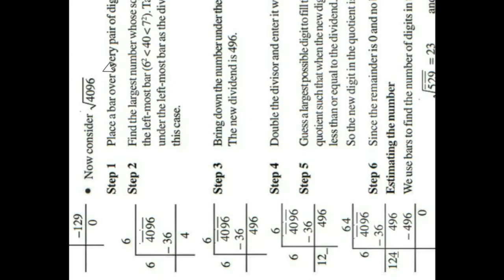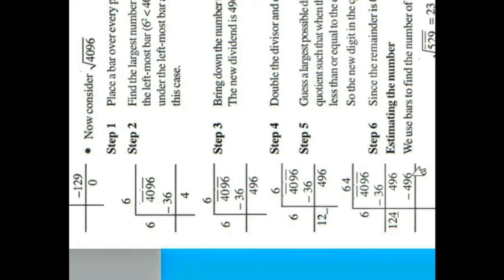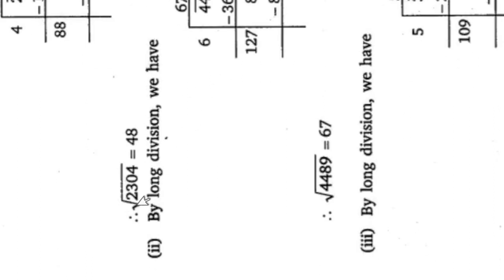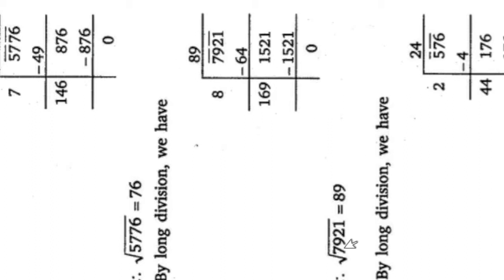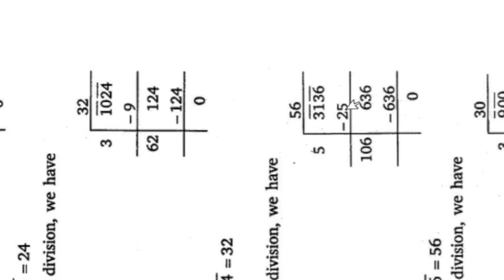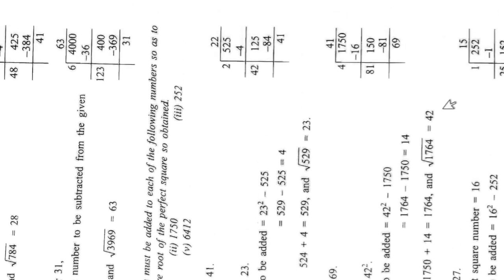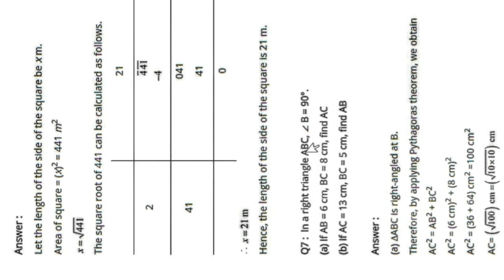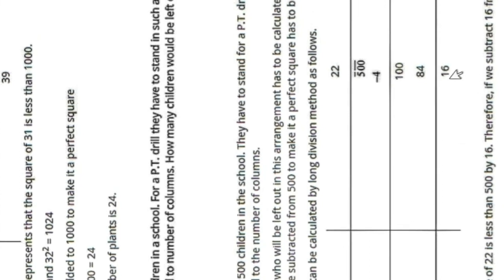STD 8 MATHS EXPLANATION: SQUARE ROOT BY DIVISION METHOD EXERCISE 6.4